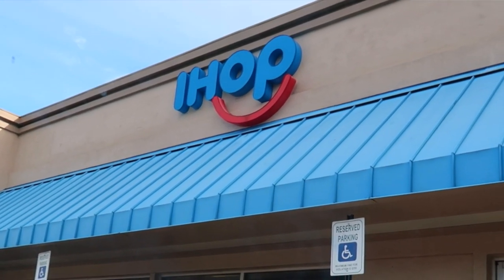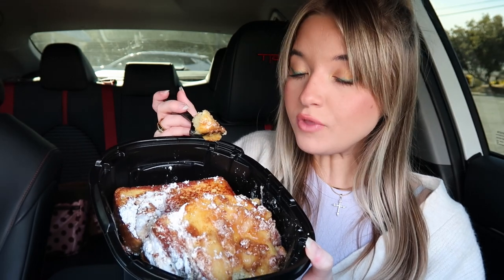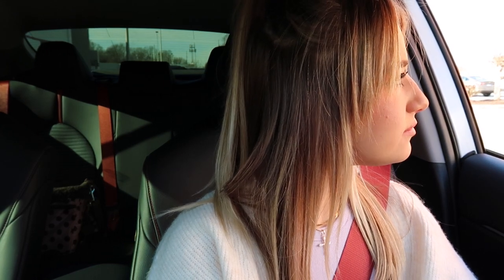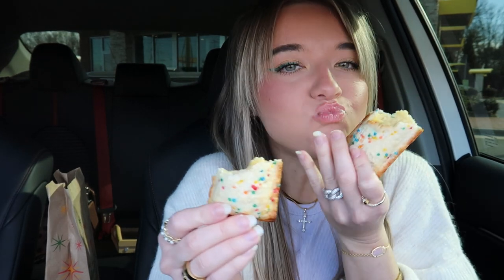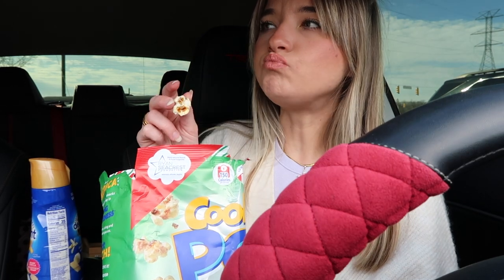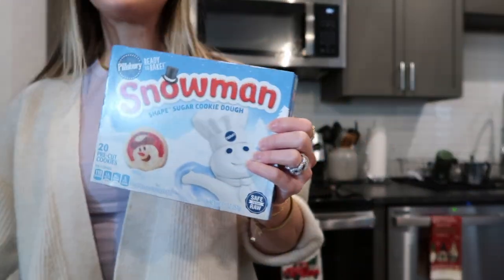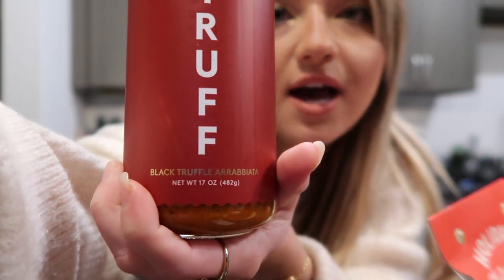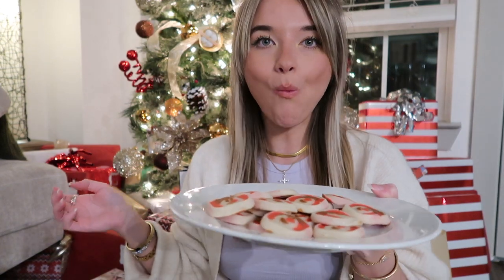I Only Ate FESTIVE FOODS For The ENTIRE Day! *holiday food challenge*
Today's video I only ate festive foods for the entire day! In this video I am popping around to different food locations in my city to find festive and holiday themed foods to eat! These 24 hour food challenges are always so fun to film! hope you enjoy xo

Amy Meyer's Complete Enzymes Gluten Pills for your GUT HEALTH BABY!: